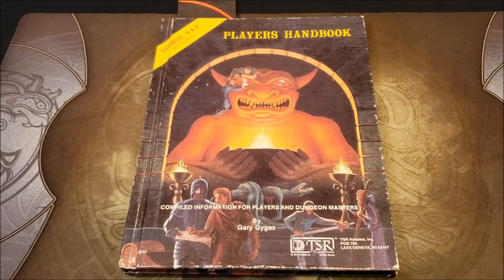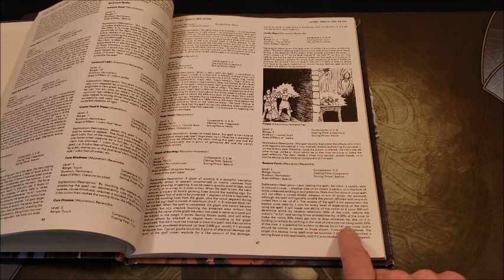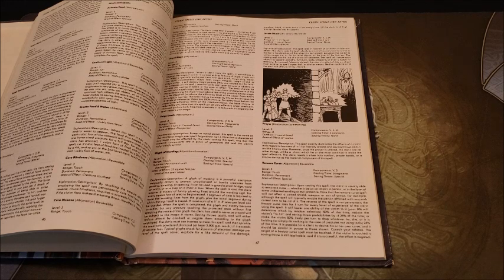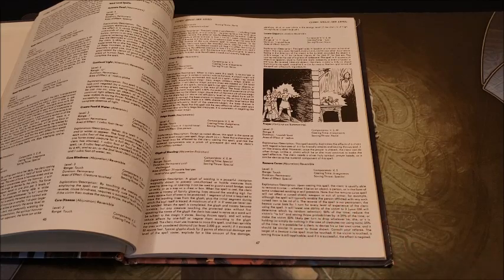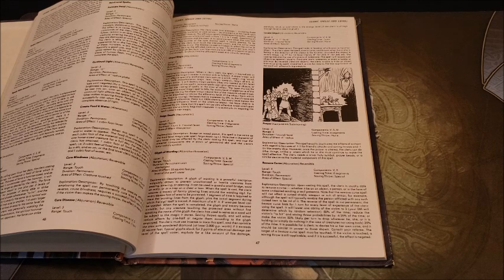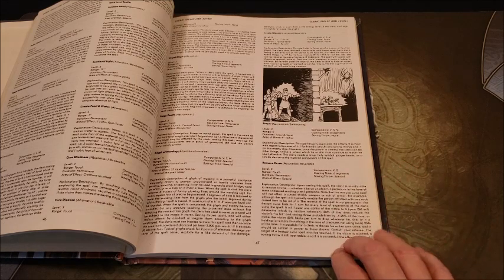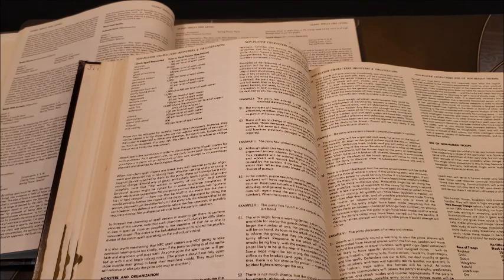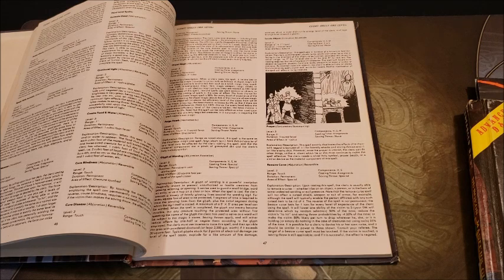Remove (Bestow) Curse Spell In AD&D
Better keep this one handy